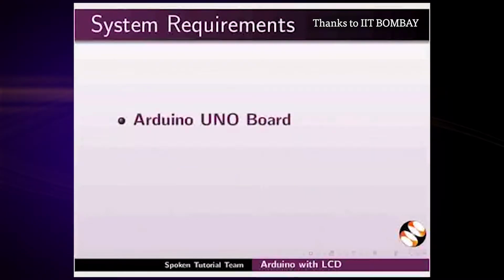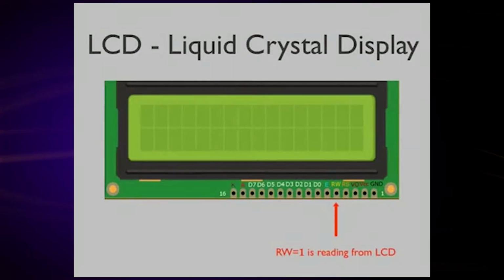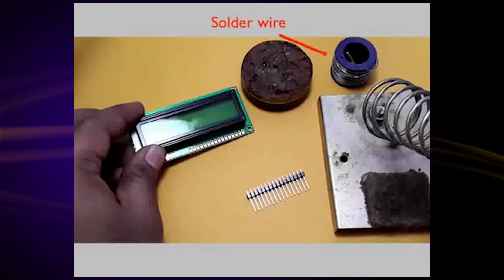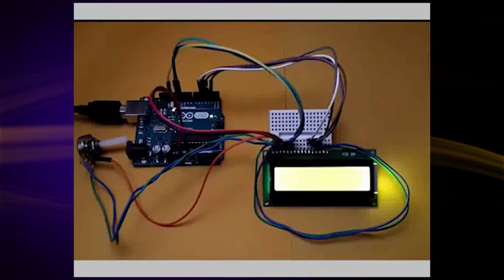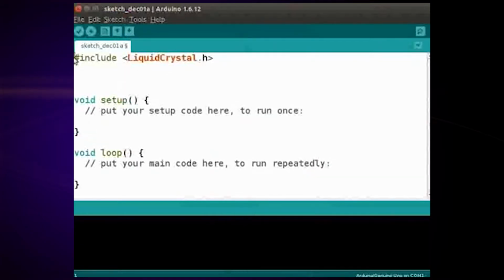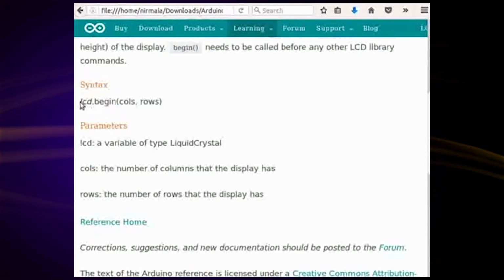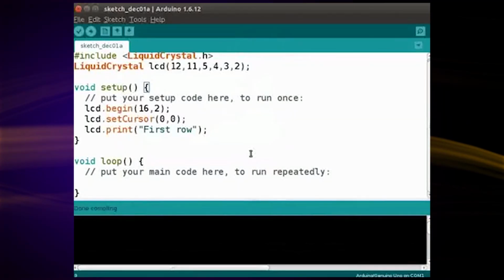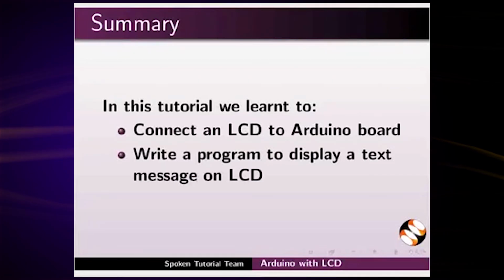Arduino with LCD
Dear Participants,

In this video lecture, you will learn how to send messages to an LCD display in the form of alphanumeric strings. This will be useful when we interface an LCD display to our DIY 3D printer later. More details of Arduino LCD programming, along with exercises and references, can be found in our Basic Arduino Manual document.

Happy Learning!

NRC @ IIITDM Kancheepuram